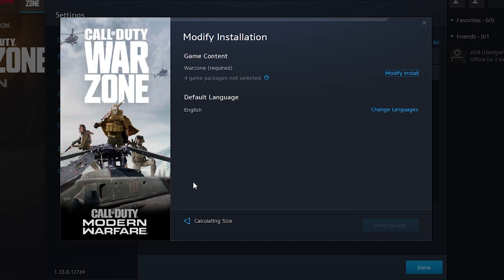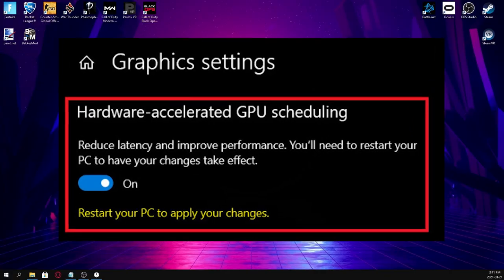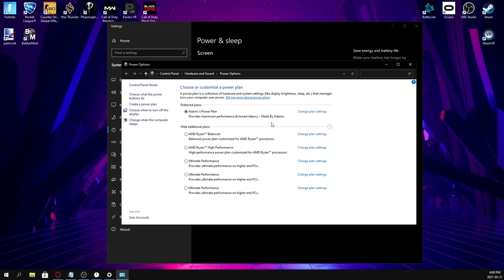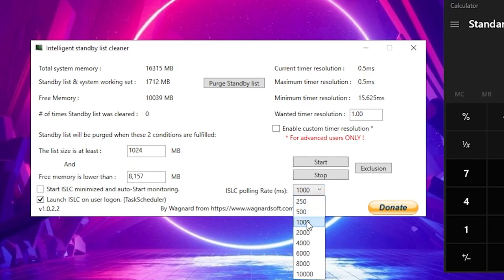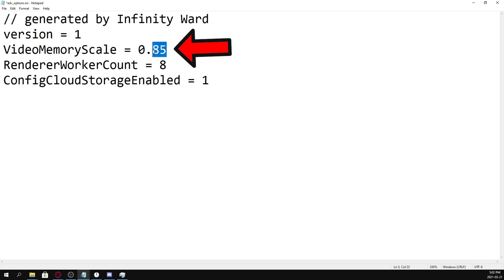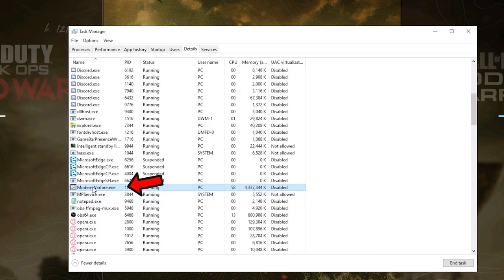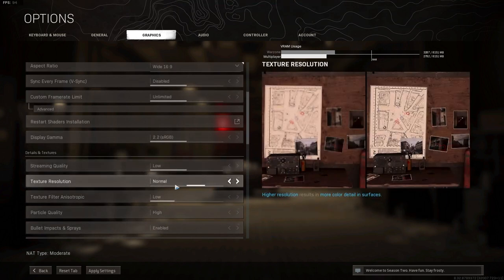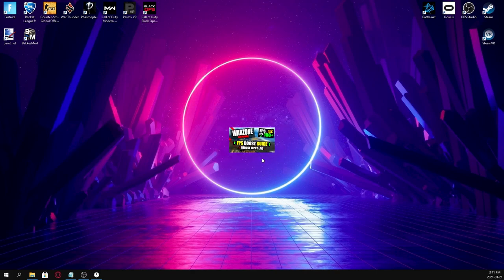WARZONE FPS BOOST - Fix Stuttering! | FIX INPUT DELAY!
😱✅WARZONE  FPS BOOST | Reduce Input Lag & Fix Stutters

COD Warzone 2.0 Fps boost, input lag reduction, and smooth gameplay guide.✅Plus secret method to increase windows 10 performance!✅ Better fps, Better Input lag, Better gameplay, Better experience. Hopefully this guide will allow all of you on low and high end pc's have a better time playing call of duty warzone.

*De-Bloatware Windows 10*

c

Chapters

00:00 - Windows Update
00:20 - Update GPU Drivers AMD/Nvidia
01:27 - Windows Restore Point
01:55 - Bloatware Removal
03:50 - Launch Options
04:24 - Properties
04:49 - Mouse Options
05:24 - Windows Graphics settings
06:10 - Discord Hardware Acceleration
06:35 - Power Options
07:03 - ISLC
08:33 - Game Config
09:43 - GPU Driver Settings
10:30 - Priority/Affinity Settings
11:07 - Game Settings
13:14 - Outro